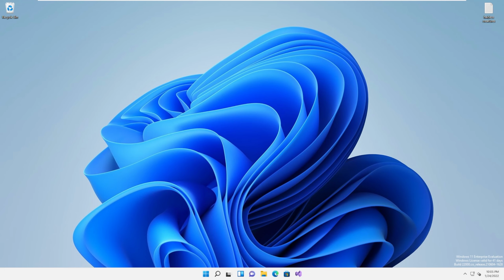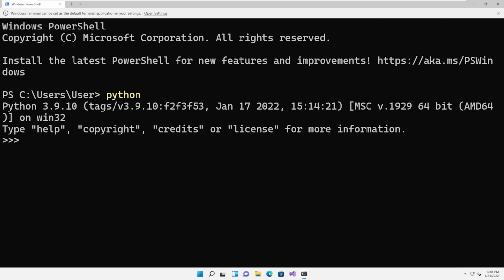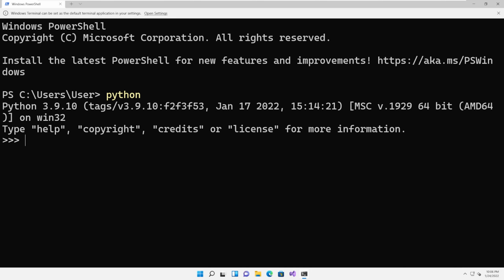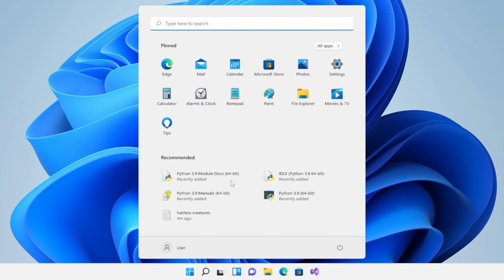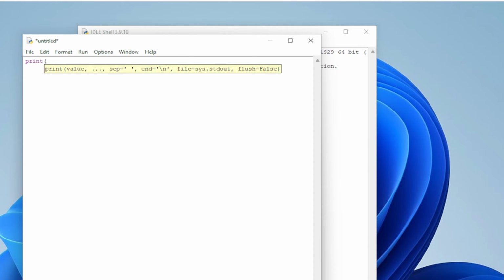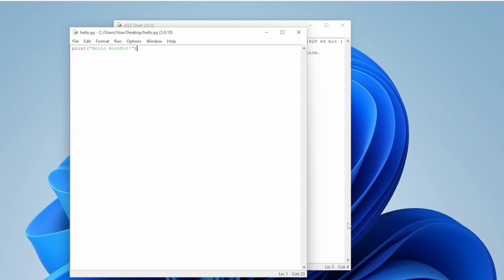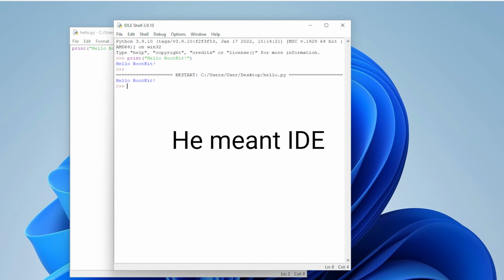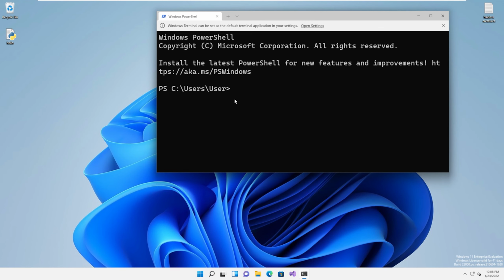Write Your First Program 🐍 | Python 3.X.X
Did we show you how to write a program? Still have questions or a suggestion for a video?

00:00 Write Your First Program!
00:16 Run Your Program
00:47 What's an Interpreter?
01:01 Writing a Print Statement
01:30 What is IDLE?
01:47 How to use IDLE
02:09 Saving your Program
02:49 Why is F5 Used?
03:00 How to use a Terminal
03:23 You Wrote a Program!

We are a non-profit with a mission to certify and educate the next generation of aspiring developers. Specifically to end the need of college for the Computer Science space.